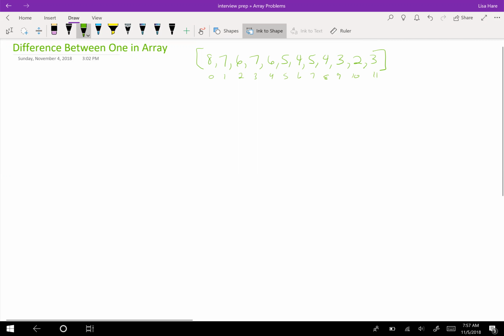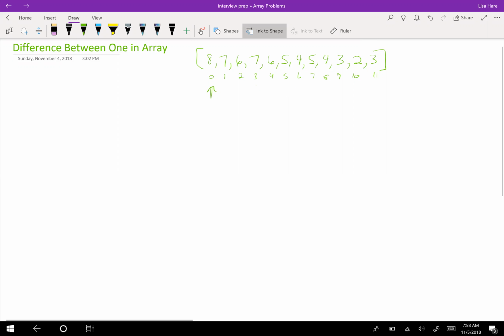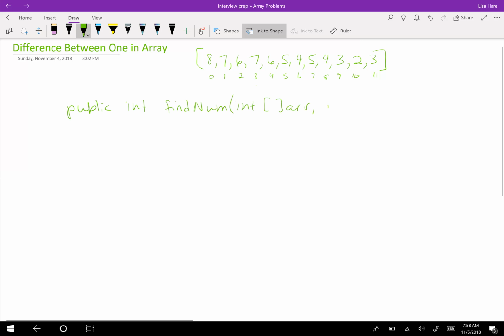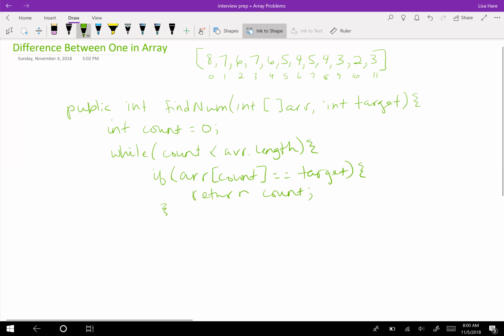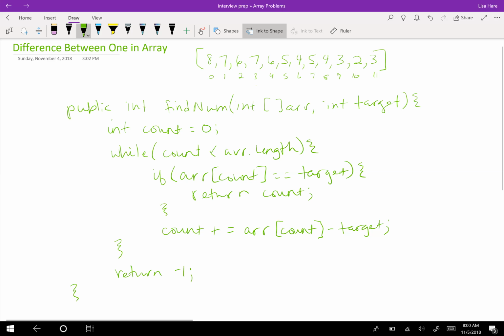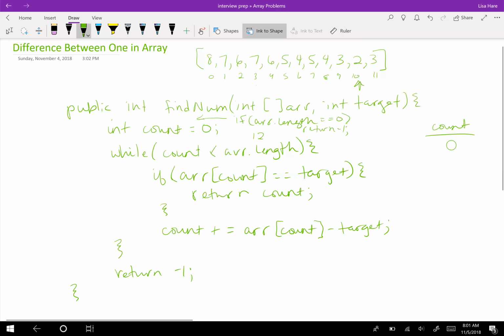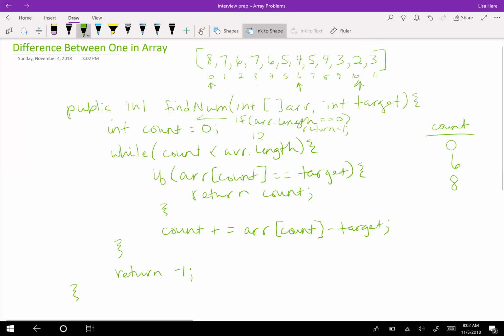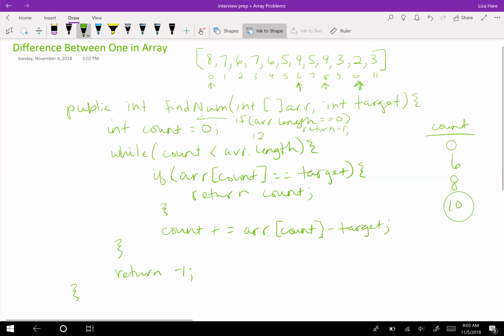Find Target in Array with Adjacent's Diff by 1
Search an element in an array where difference between adjacent elements is 1.
For example: arr[] = {8, 7, 6, 7, 6, 5, 4, 3, 2, 3, 4, 3}